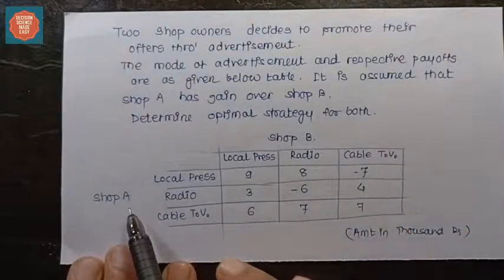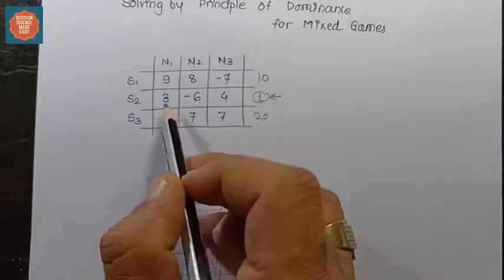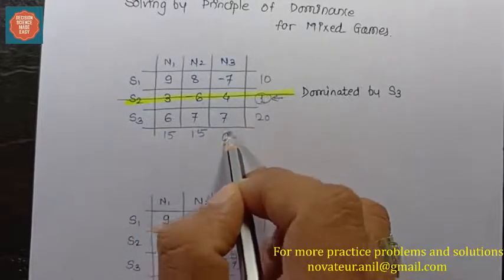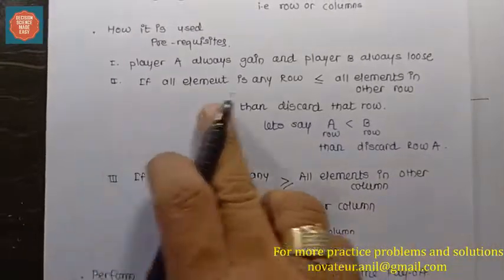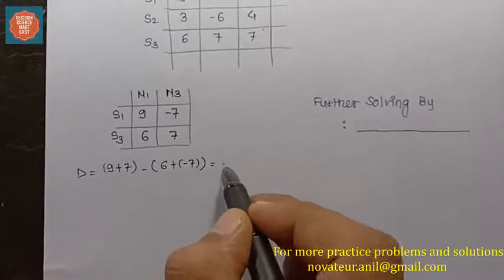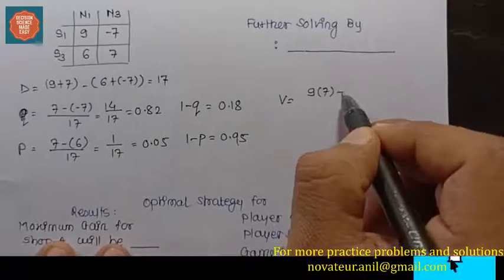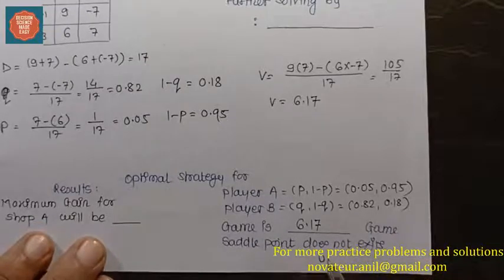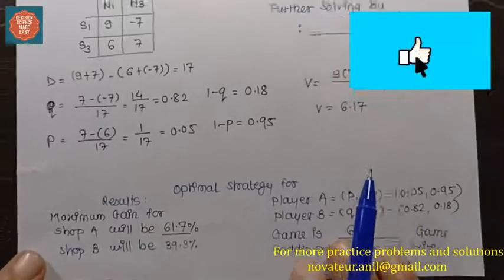Principle of Dominance for 2 Zero sum Game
Game theory with help of Principle of Dominance for Mixed strategy Games